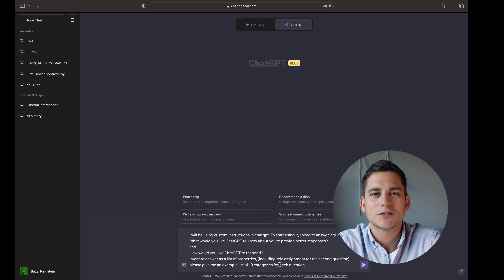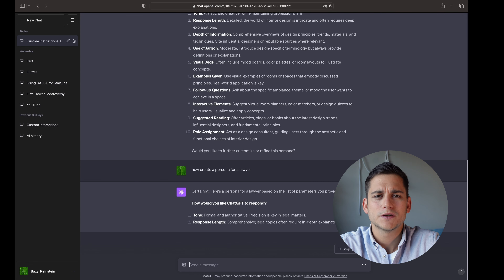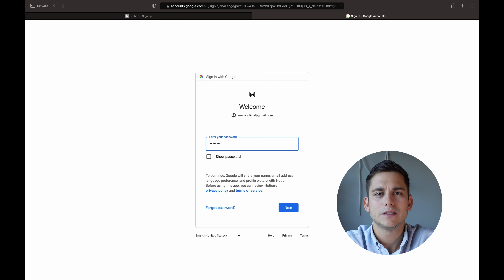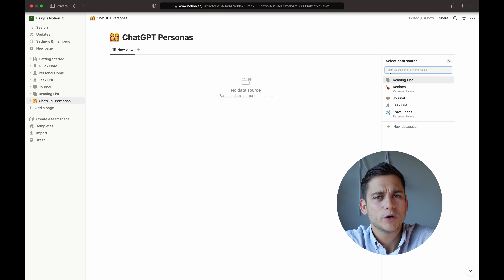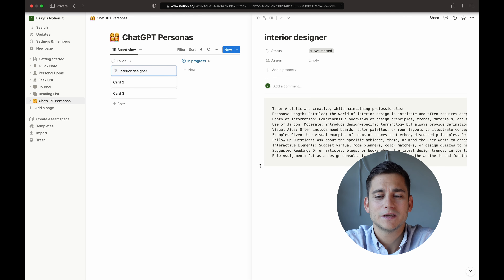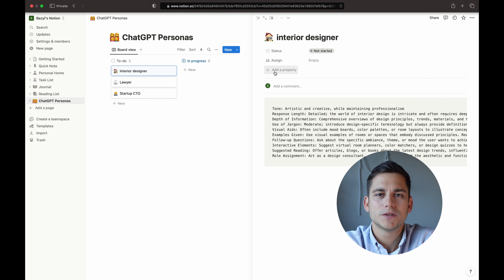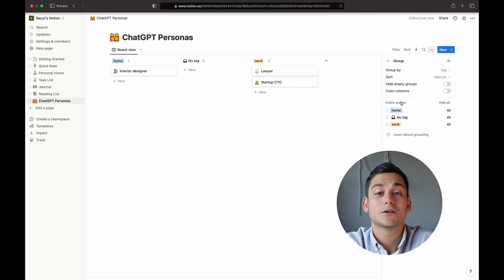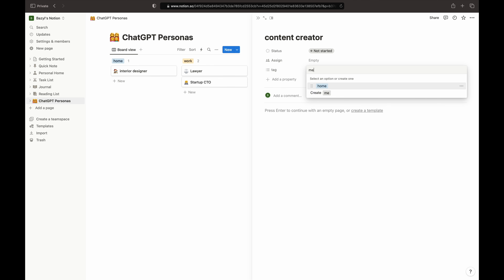Level up your Custom Instructions in ChatGPT using Notion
🤖📋 Creating and Organising Your Personas Using ChatGPT and Notion

Learn how to take your Custom Instructions game to the next level. Add personas and boost your productivity dramatically unlocking the ability to talk to any expert on any given topic.

Whether you are working on your own business, getting help with school or university, or working on your personal project ChatGPT paired up with Custom instructions will allow you to have more meaningful interactions to get you the results that you need faster! You will

Learn to add, customise and manage your personas for future use, utilising one of my favourite productivity tools: Notion.

What you'll find in this episode:

🔄 Recap on Custom Instructions: A swift journey back to understanding the ins and outs of ChatGPT's custom instructions.

👥 Crafting Personas with ChatGPT: Unveiling the secrets behind creating captivating and effective AI personas using specific categories and prompts.

🚀 Getting Started with Notion: If you're new to Notion or just need a refresher, we got you covered! A concise guide on setting up your Notion account.

📌 Building Your Persona Management Board: Dive into Notion's robust organization capabilities and learn how to create a dedicated board for all your AI personas.

🎬 Workflow in Action: A practical demonstration of how seamlessly this entire workflow operates – from creating a persona in ChatGPT to accessing it in Notion.

🎉 Wrapping it Up: Final thoughts and insights to ensure you're fully equipped to take on the world of AI interactions.

Example prompt for starting a conversation about personas: I will be using custom instructions in ChatGPT. To start using it, I need to answer 2 questions:
What would you like ChatGPT to know about you to provide better responses?
and
How would you like ChatGPT to respond?
I want to answer as a list of properties, (including role assignment for the second question), please give me an example list of 10 categories for each question